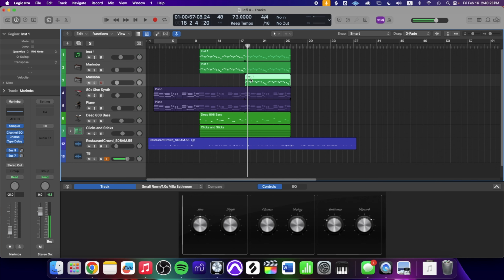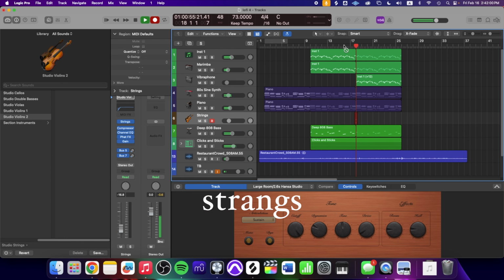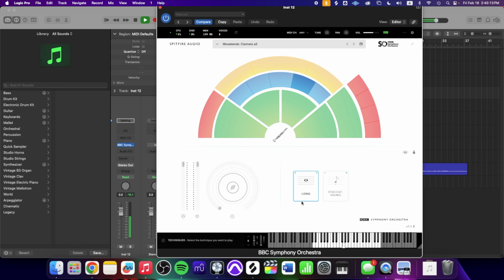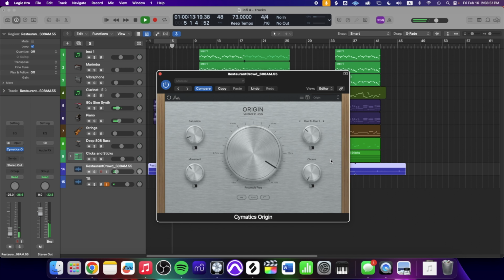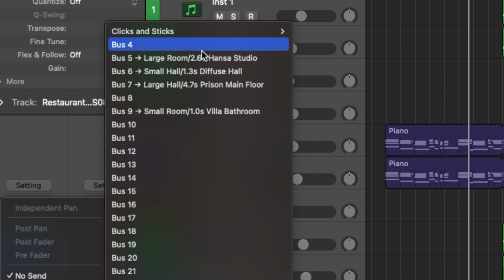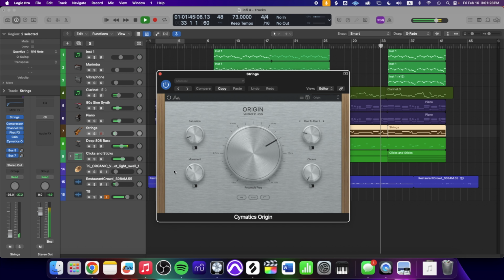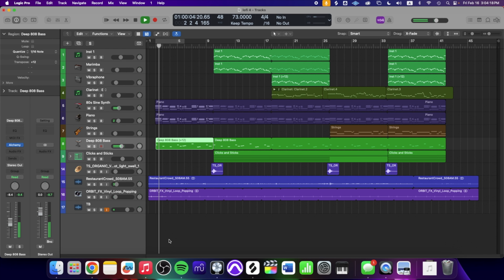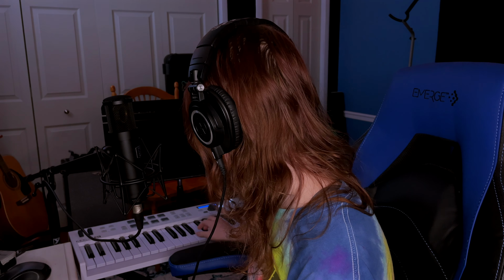BECOMING A LO-FI PRODUCER IN ONE MONTH: Week 3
A bit of a strange vibe this week. It's all a learning process! Hope you enjoy :)

EQUIPMENT:
Mic: Slate ML-1
Keyboard: Arturia Keylab Essential 61
DAW used for audio: Logic Pro X
Camera: iPhone 12 with BlackMagic Cam app
Video editing software: Final Cut Pro